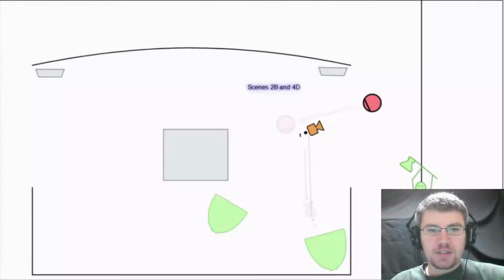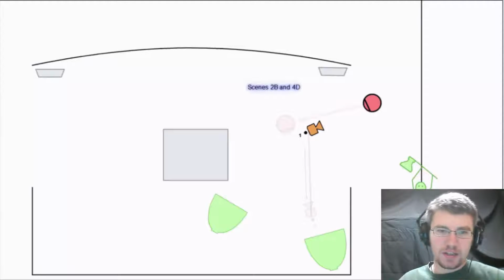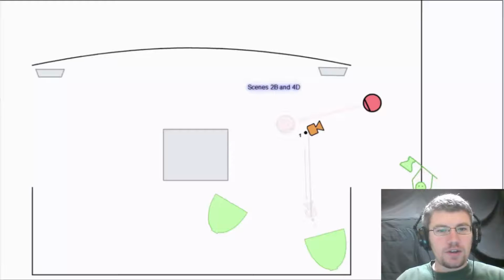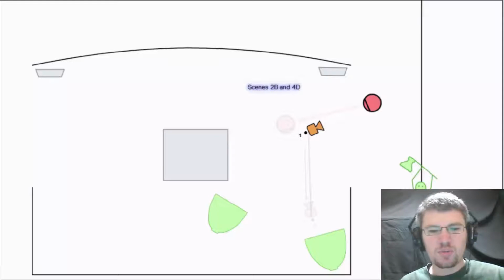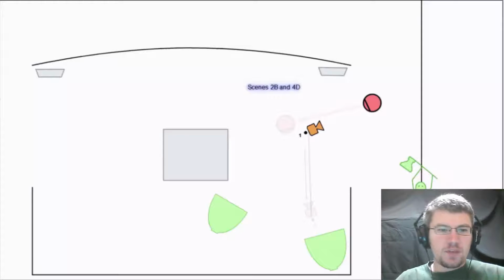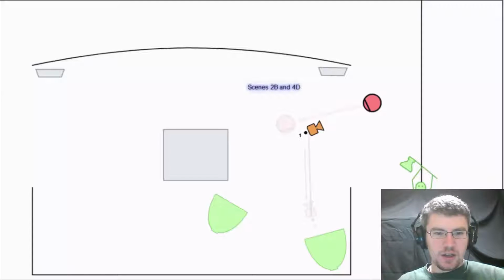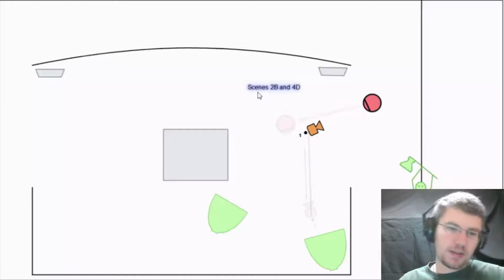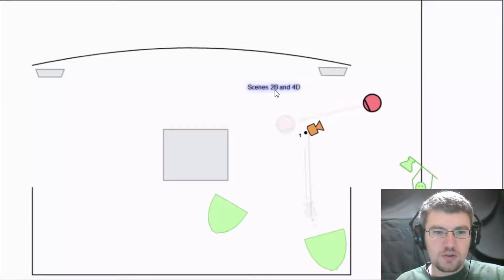How to Map Out Your Video Production With Blocking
Andrew Townsend talks about how blocking will help you visualize your live-action video.